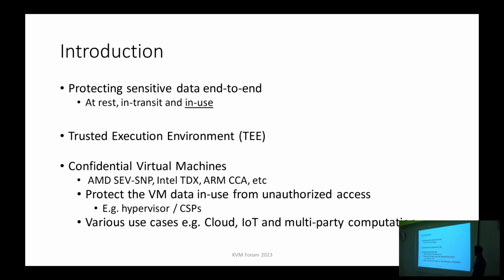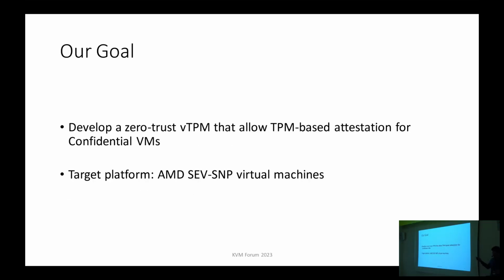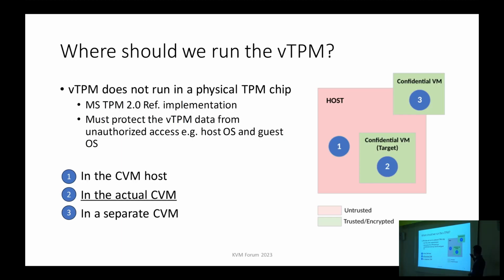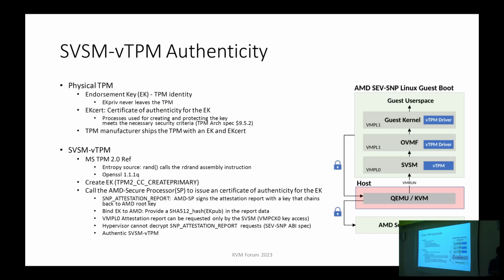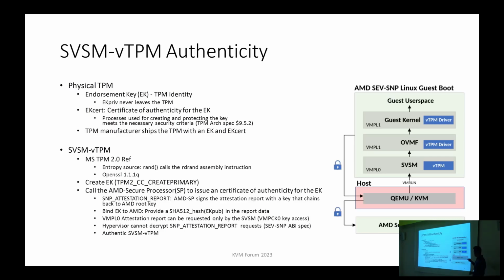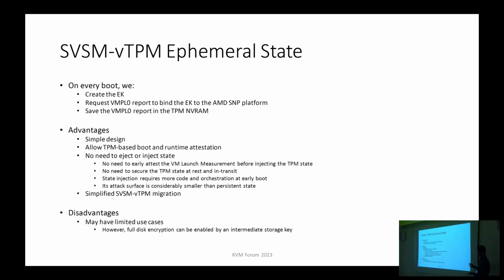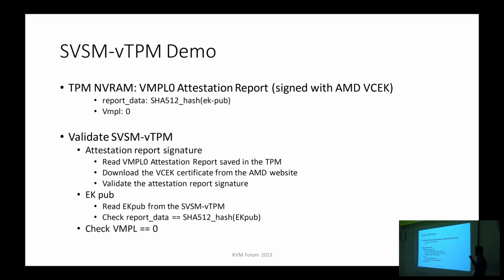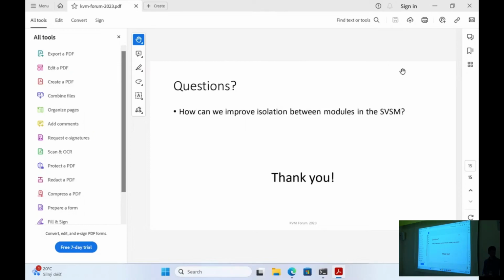Zero-Trust vTPM for AMD SEV-SNP Confidential Virtual Machines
Use cases for Trusted Execution Environment (TEE) have started evolving in various areas - e.g. cloud, IoT, AI and multi-party computation - motivated by the TEE capability of protecting data while in-use. Confidential VM - i.e. a VM running inside a TEE - uses hardware-based technologies to protect data in use from unauthorized parties and provide measurements to attest the software that kicks off the VM. On the other hand, the measurements don’t chain up to the guest OS and it lacks a Trusted Platform Module (TPM) - the industry standard for secure measurements and attestation. Public Cloud Service Providers (CSPs) are starting to offer a virtualized TPM (vTPM),but its services require trust in the CSP.

I will present the SVSM-vTPM, which is a vTPM we have developed to attest the integrity of confidential VMs. It uniquely identifies the confidential VM by running in guest privileged mode and leveraging hardware-based TEE attestation. It leverages SEV-SNP protected communication to build a Zero-Trust vTPM that protects its data from both the guest OS and the hypervisor. By leveraging the standard TPM interface, the existing TPM tooling can be used to talk to the SVSM-vTPM, effectively creating the first mechanism that securely enables Measured Boot and the Linux Integrity Measurement Architecture in Confidential VMs, with minimal changes to the guest OS. We are contributing the SVSM-vTPM to the AMD Secure VM Service Module (SVSM) open-source project.